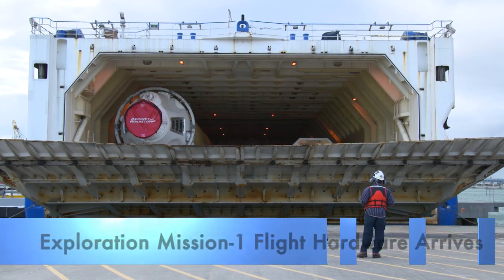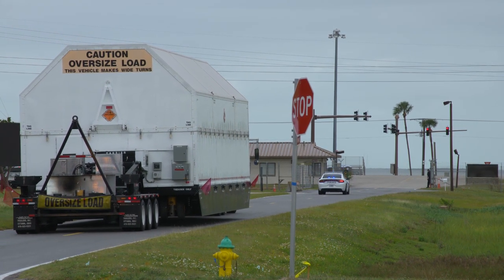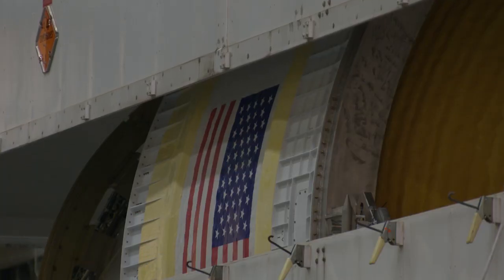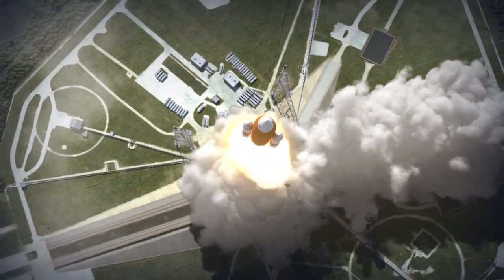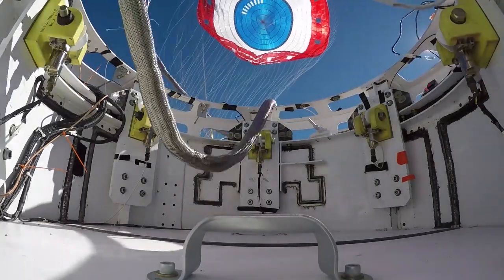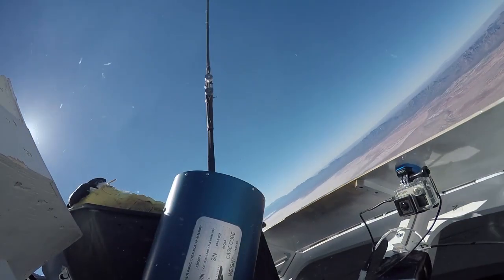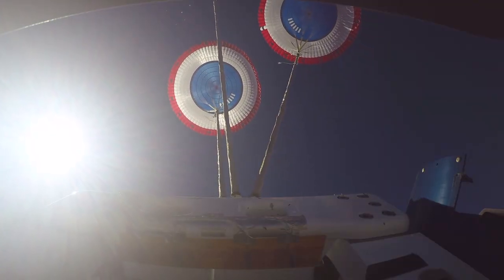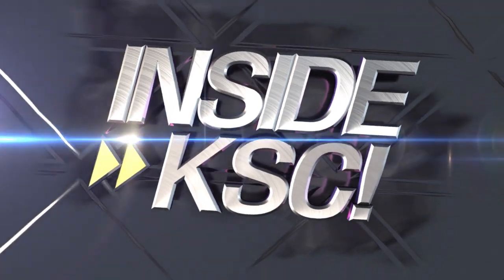Inside KSC! for March 17, 2017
The first integrated piece of flight hardware arrives at Kennedy Space Center in preparation for Exploration Mission-1, the maiden voyage of NASA's Space Launch System rocket. Also, a flight-sized boilerplate of Boeing's CST-100 Starliner spacecraft touches down at the Army's White Sands Missile Range during a parachute test.